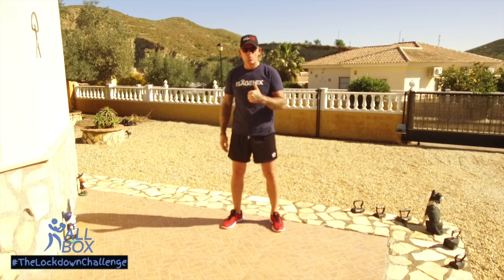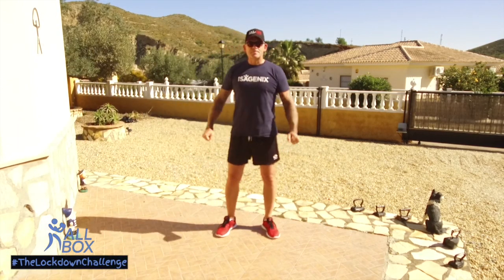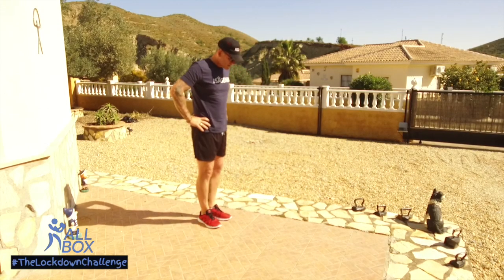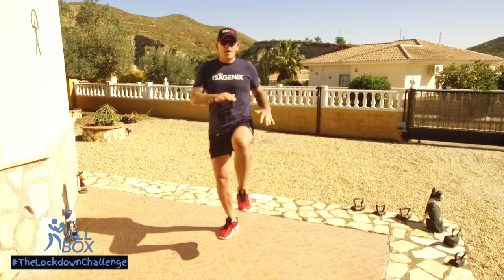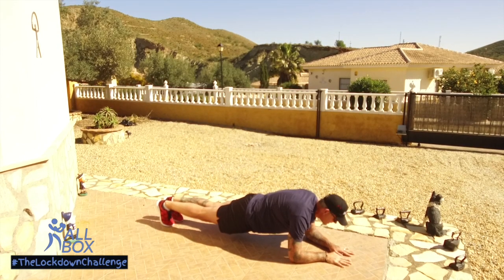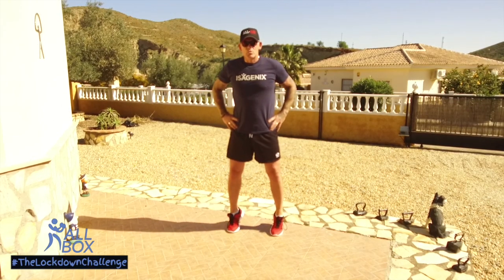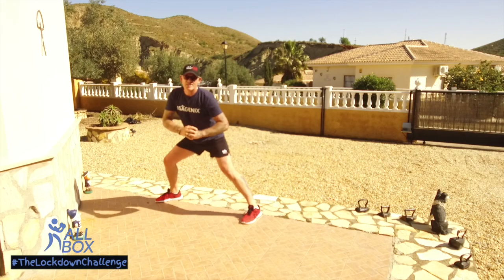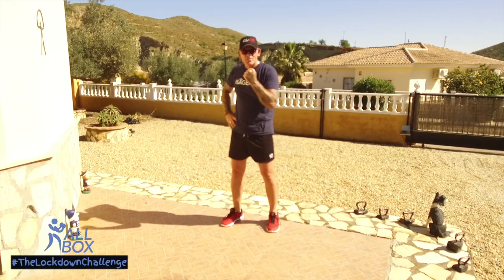Lower HIIT 60: DOING THIS NON STOP WILL BURN THOSE QUADS! 60 SECONDS LOWER BODY WORKOUT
HIIT workout LOWER BODY 60 seconds per exercise, 15 seconds rest to really get those leg muscles and core working and burning!

Try this workout at home, no equipment needed, less than 10 minutes training that will burn those calories like crazy!

Delivered by Craig a British Military Veteran now living in Spain.